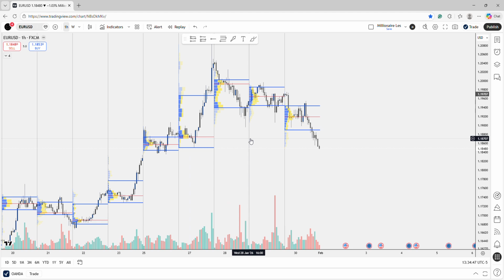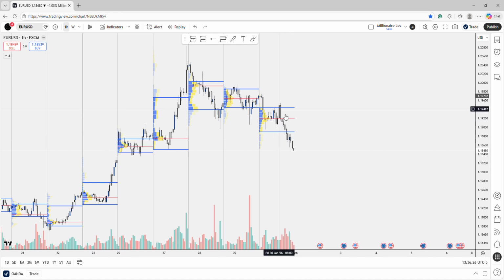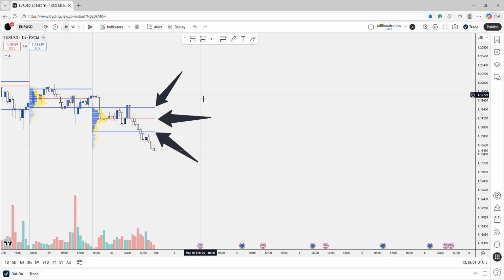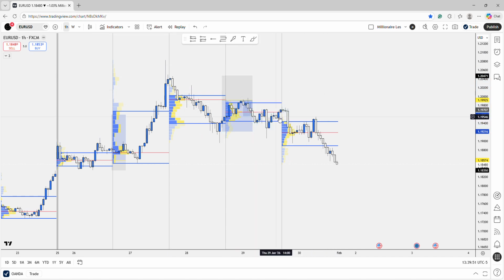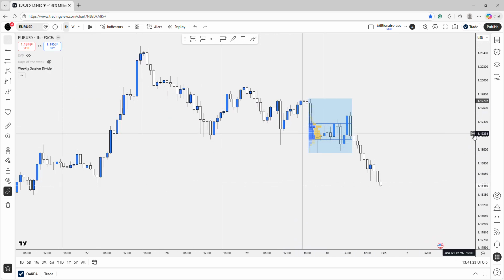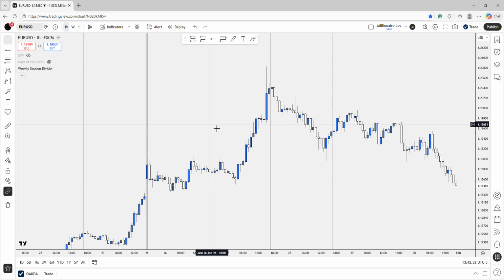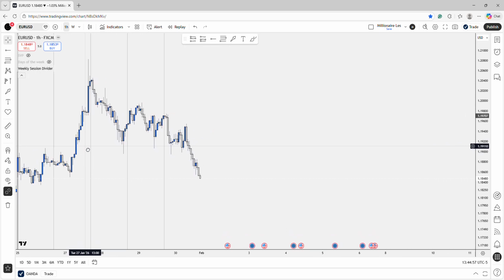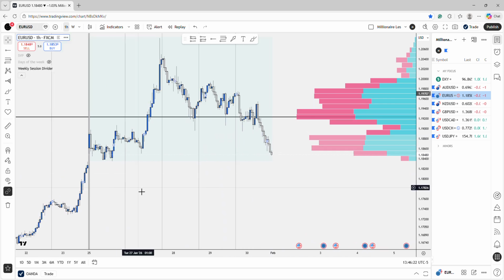How Volume Profile Works (Session, Fixed Range & Anchored)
Most traders look at volume over time.
Volume Profile shows volume at price — and that changes everything.

In this video, I break down Volume Profile in plain English and explain the three most common types:

• Session Volume Profile – volume for a single trading session
• Fixed Range Volume Profile – volume across a custom price range
• Anchored Volume Profile – volume building forward from a key event

You’ll learn:
✔ What Volume Profile actually measures
✔ Why Point of Control, Value Area, HVNs, and LVNs matter
✔ How each profile gives a different view of market structure
✔ When to use session, fixed range, or anchored profiles

This video is purely educational — no strategies, no signals, just a clear explanation of how the tool works.

volume profile
Volume profile explained
session volume profile
fixed range volume profile
anchored volume profile
point of control trading
value area trading
market structure
order flow basics
trading education